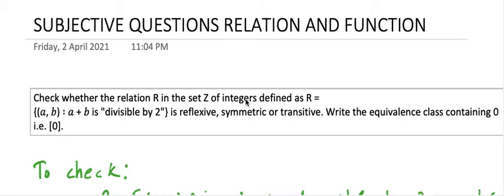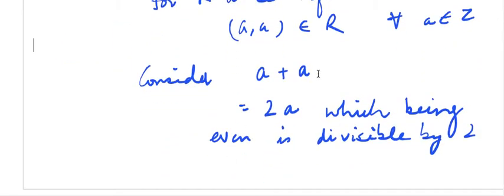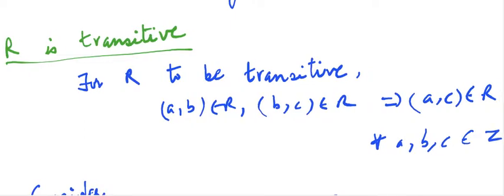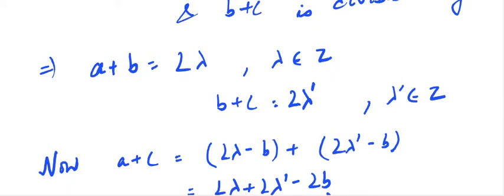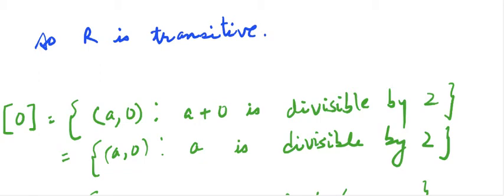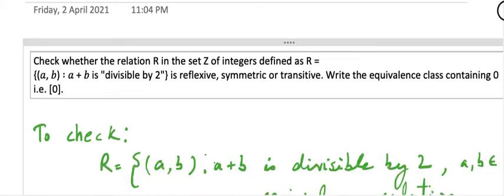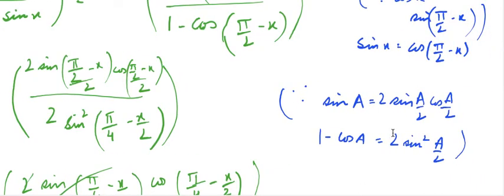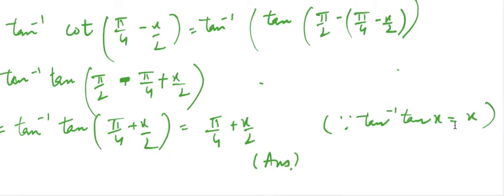IMPORTANT SUBJECTIVE QUESTIONS FROM RELATION AND FUNCTIONS AND INVERSE TRIGNOMETRIC FUNCTION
Do watch it to learn how to show relation is an equivalence relation
and simplifying inverse trignometric function